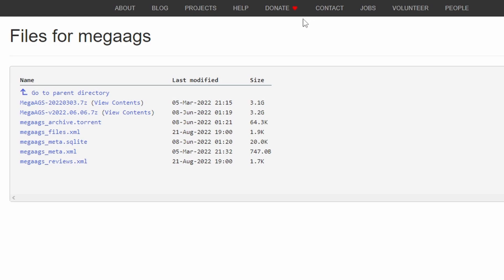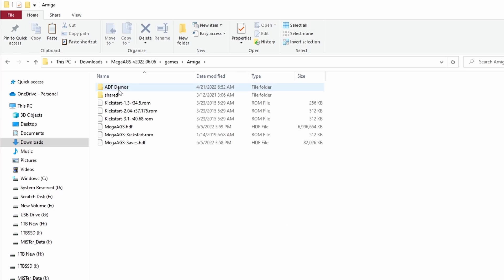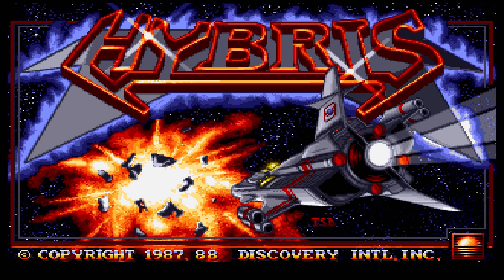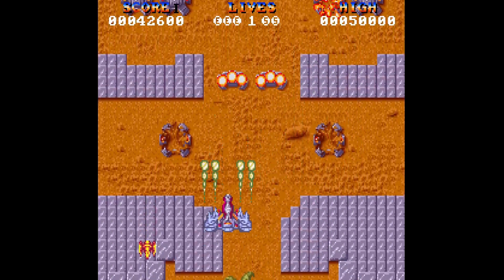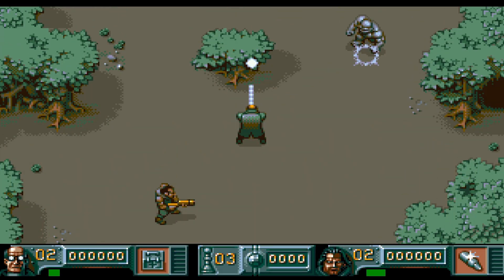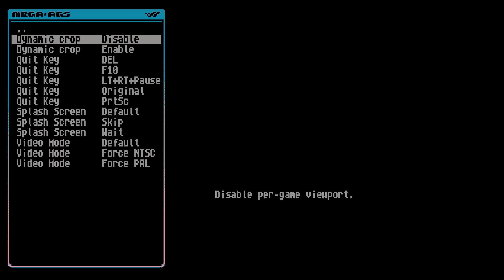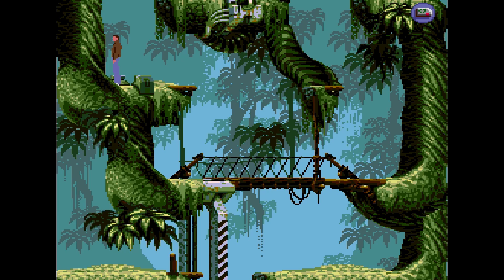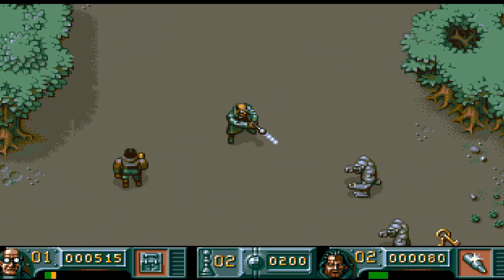MiSTer FPGA DE10 NANO Amiga Minimig Setup Guide, Core Review and Games to Play! Its AMAZING!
People have kept asking me "when are you going to do a video on the MiSTer FPGA Amiga core"...and seriously I meant to earlier! But things got away from me...and it took a hot minute. But here we are...a full core setup guide, review and "games to play" list for the Minimig core on MiSTer FPGA

Big thanks to LIMI and Optiroc from the Amiga scene for getting the scripts that create the HDF files for this video all built up and for recommending some deep cut Amiga games for everyone to enjoy!

On this episode of our MiSTer series we are going to be talking about the  Minimig core in FPGA, which in part is an Amiga 1200 computer, the Amiga 4000, partially the Amiga CD32...and lesser Amiga retro gaming PC hardware than the 1200.

The MegaAGS pack for Amiga

VGE